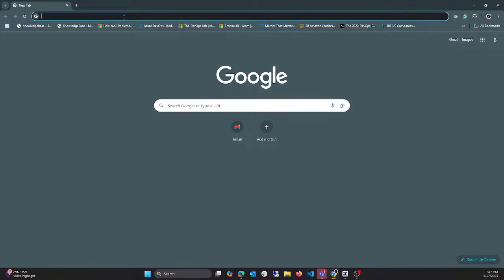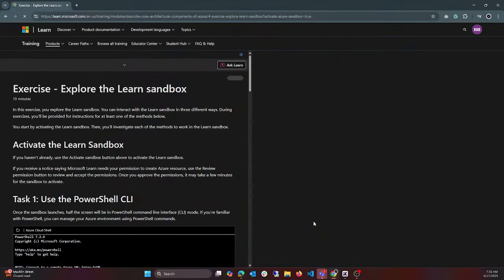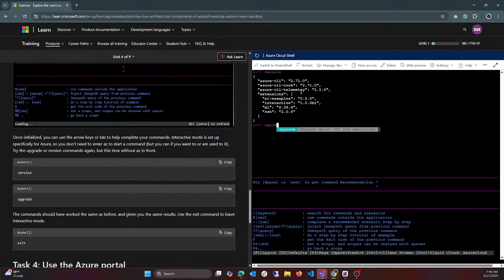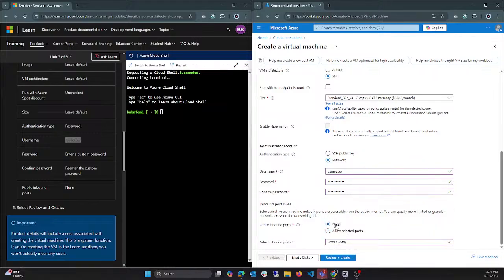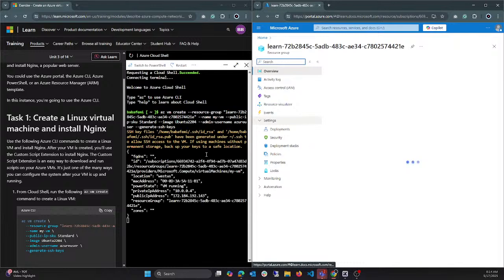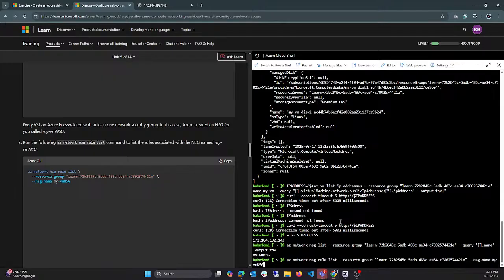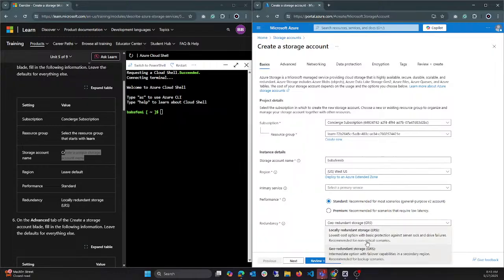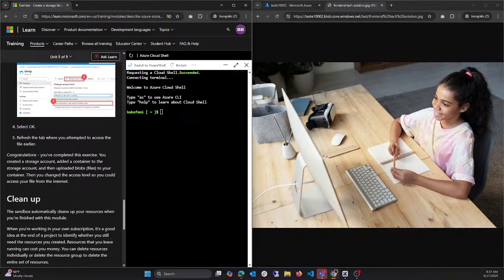Zero to Hero 2025 Cohort - Cloud Computing ( Azure Fundamentals Labs)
1️⃣ Azure Fundamentals (AZ-900) - Weeks 1-5
2️⃣ Azure Administrator (AZ-104) - Weeks 6-9
3️⃣ Azure Security (AZ-500) - Weeks 10-13
4️⃣ Azure DevOps & GitHub - Weeks 14 - 17
5️⃣ Cybersecurity - Weeks 18-21
6️⃣ Azure AI (AI-900 & AI Solutions) - Weeks 22-25